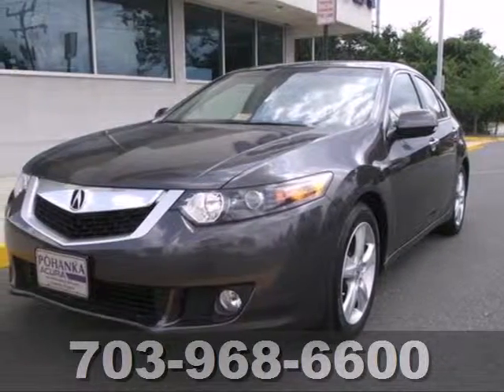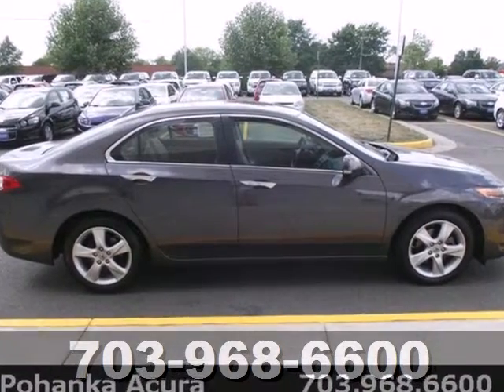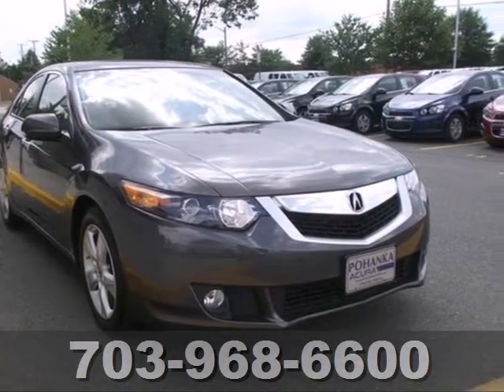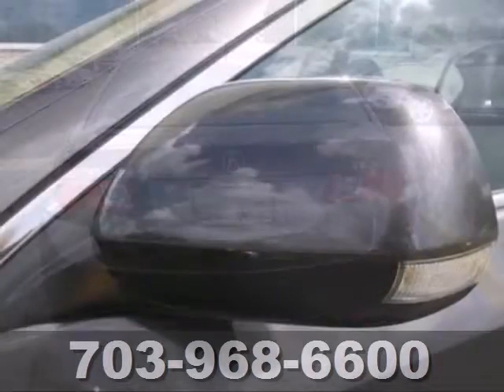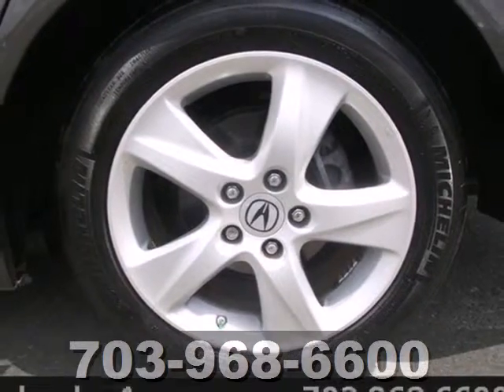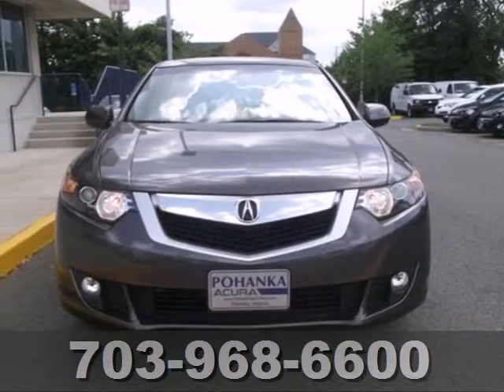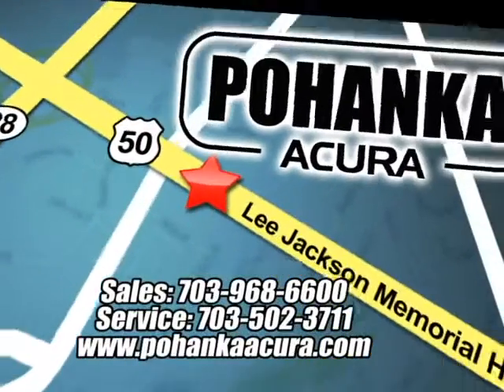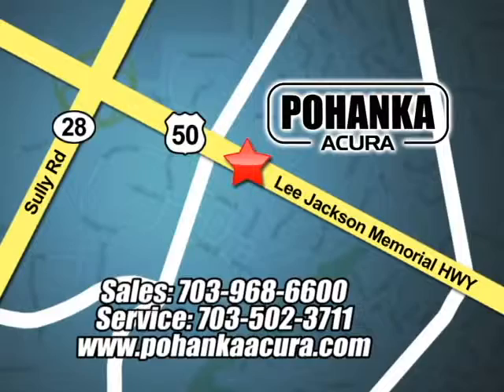2010 Acura TSX ACH537779A in Chantilly-Fairfax-VA - SOLD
SOLD - If you are looking for real value on a great used car, Pohanka Acura Chantilly VA Washington DC MD invites you to come in and test drive this 2010 Acura TSX, stock# ACH537779A. We are conveniently located near Chantilly-Fairfax-VA Washington-DC, MD and known for our great selection, reliability and quality. Come take a look at this 2010 Acura TSX today.

13911 Lee Jackson Hwy
Chantilly-Fairfax-VA Washington-DC MD, 20151